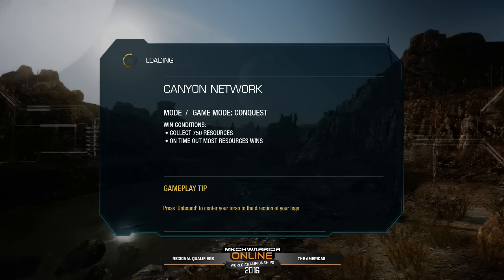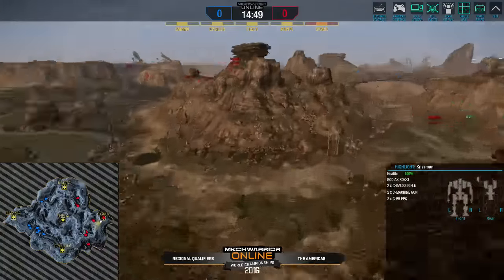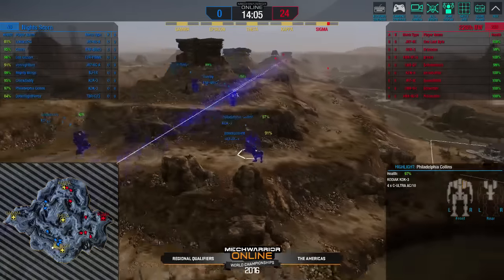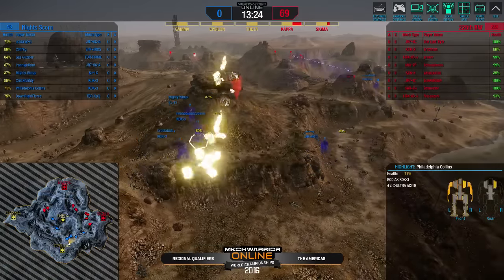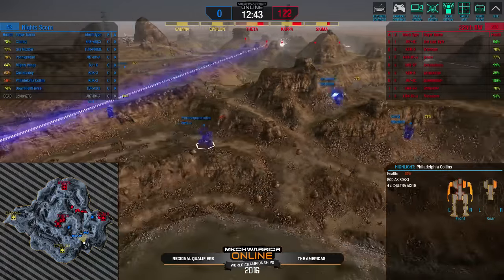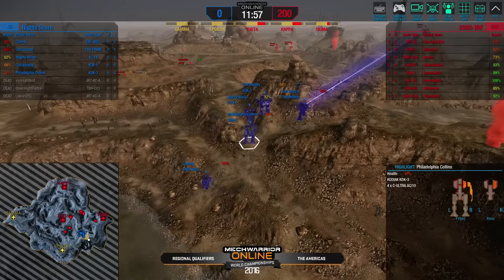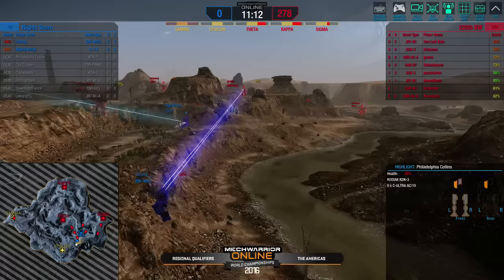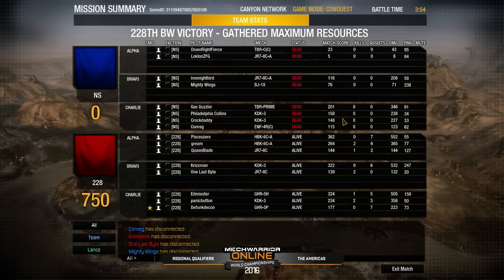MWOWC: Nights Scorn vs 228th Black Watch